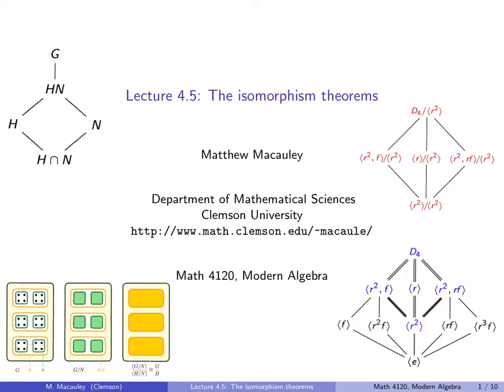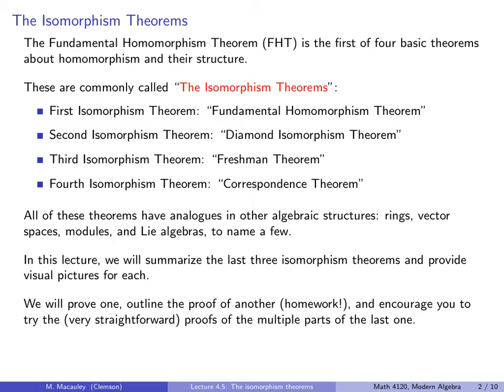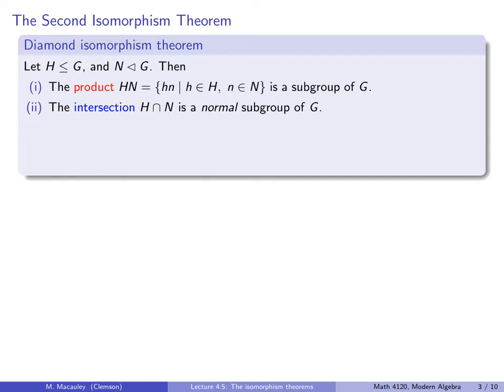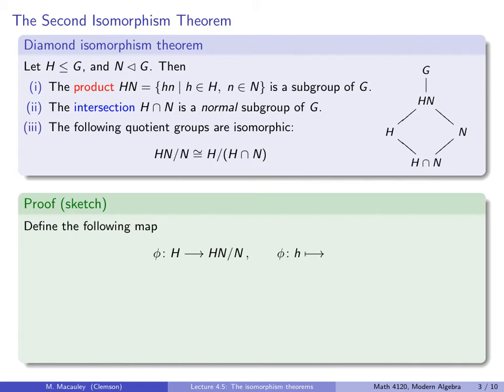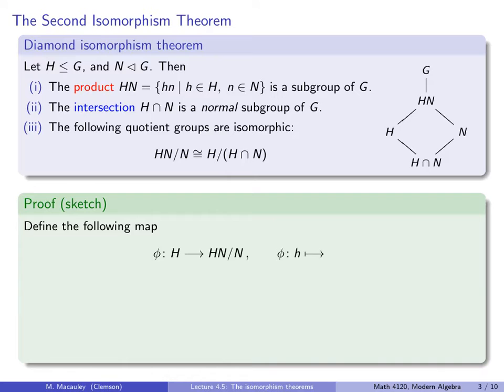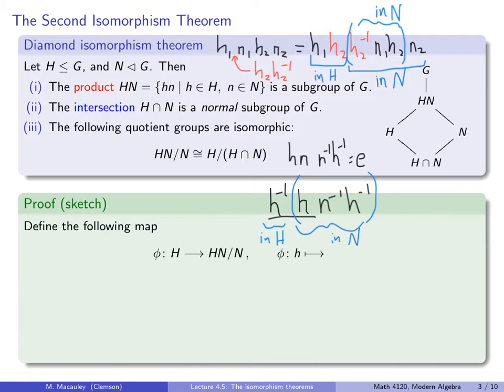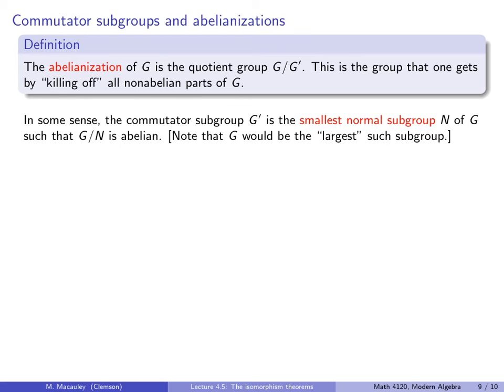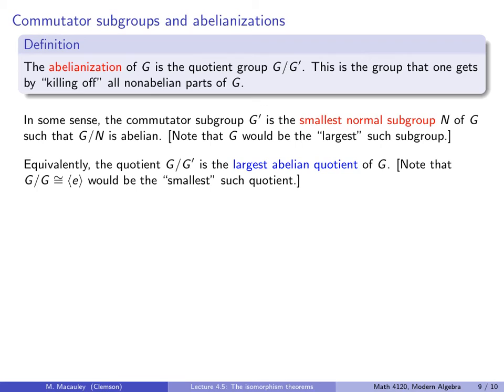Visual Group Theory, Lecture 4.5: The isomorphism theorems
There are four central results in group theory that are collectively known at the isomorphism theorems. We introduced the first of these a few lectures back, under the name of the "fundamental homomorphism theorem." In this lecture, we will see the other three, and we will motivate each one visually. We will prove one of these, sketch the proof of another, and leave the last proof as an exercise. After that, we introduce the notion of a commutator, which corresponds to a "non-abelian fragment" of a Cayley diagram. The commutators generate a normal subgroups, whose quotient yields an abelian group. We state this as a universal property, and close with a few examples.